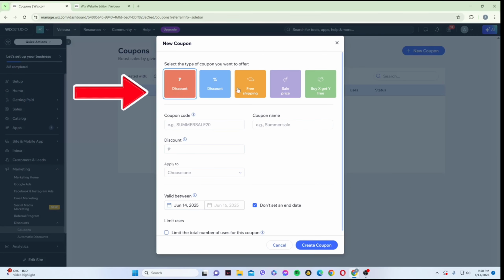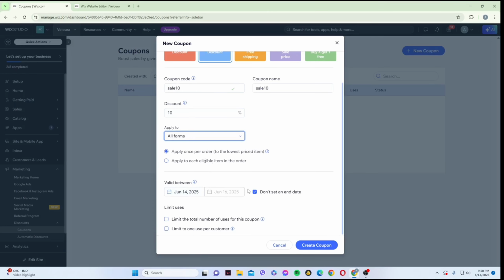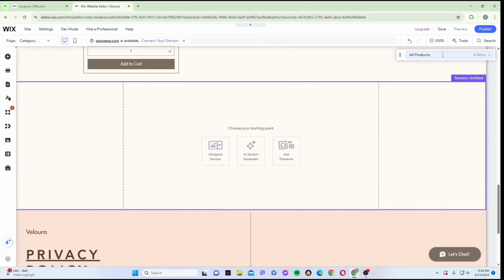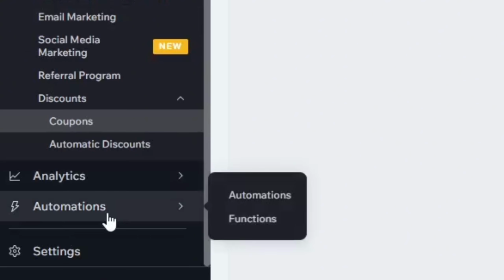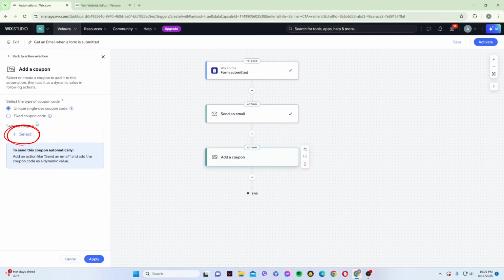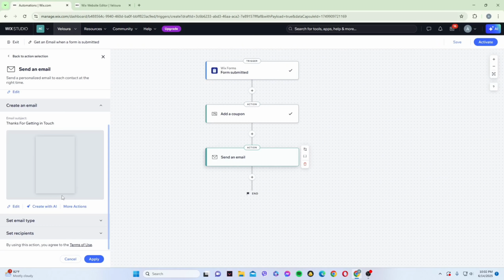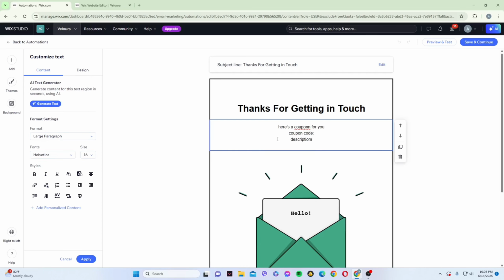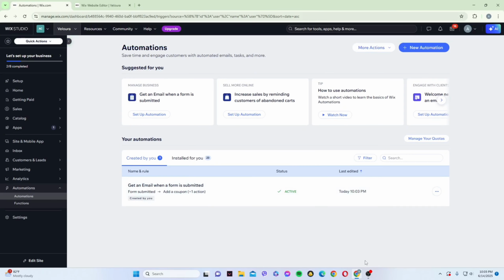How to Make a Newsletter Sign Up Discount Automation on Wix 2025 (Full Tutorial)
Want to boost sign-ups and sales on your Wix site? In this tutorial, you’ll learn how to make a newsletter sign up discount automation on Wix using Wix Email Marketing and Wix Automations. Perfect for turning new visitors into paying customers and growing your email list with ease in 2025.